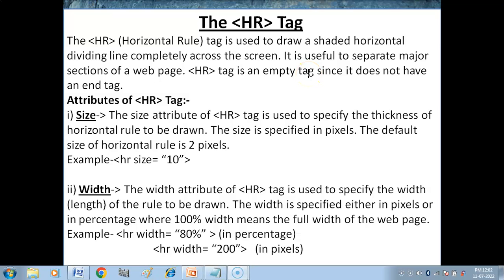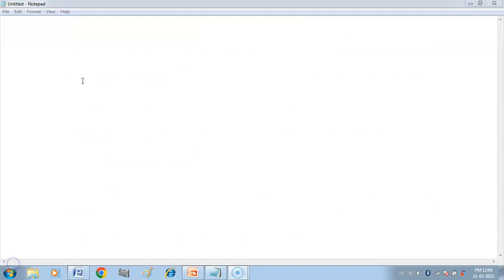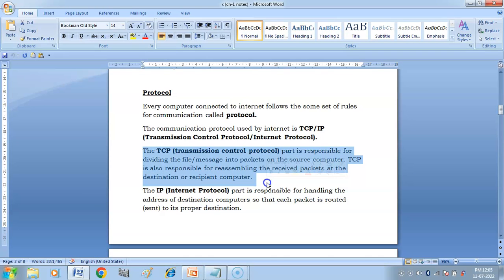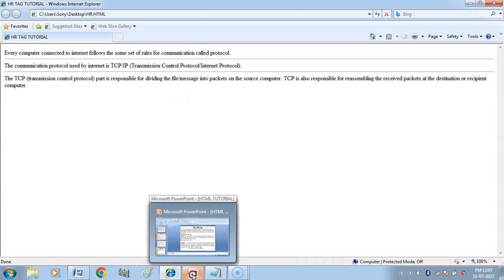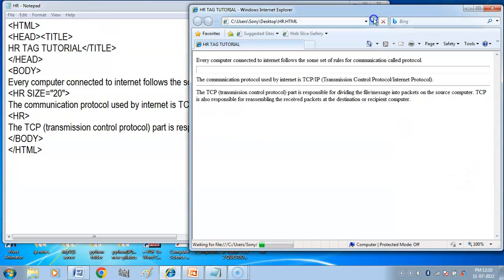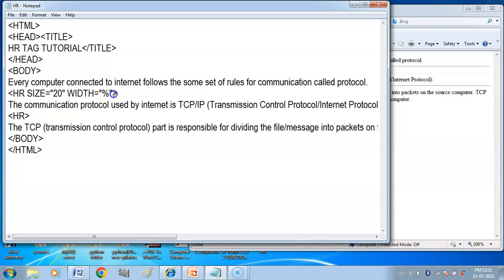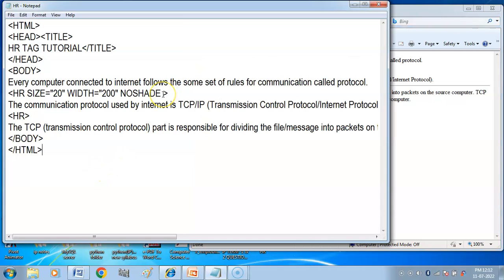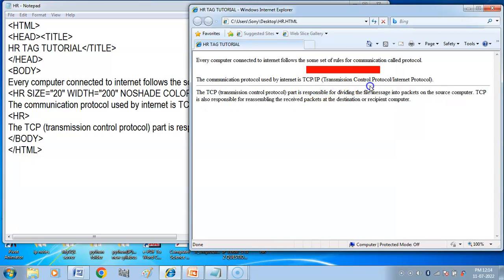HTML HR TAG | Attributes of HR Tag - Size , Width , Noshade , Color, Align | HTML TUTORIAL-4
Hello Children , in this video you will get explanation and demonstration of  HTML HR Tag and Attributes of HR Tag- Size , Width , Noshade , Color and Align.
Link -
HTML Tutorial in Hindi (Computer Applications (Code-165) Class 10)